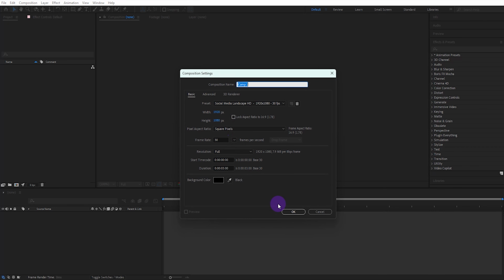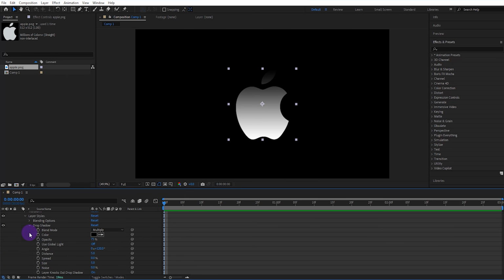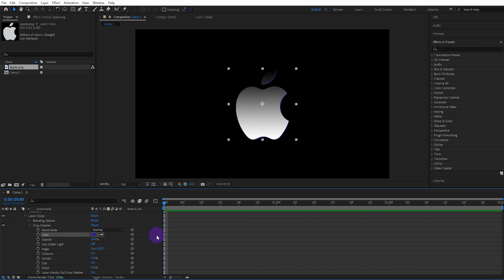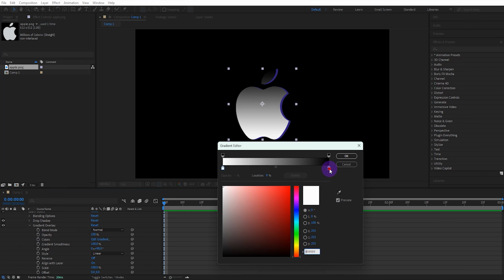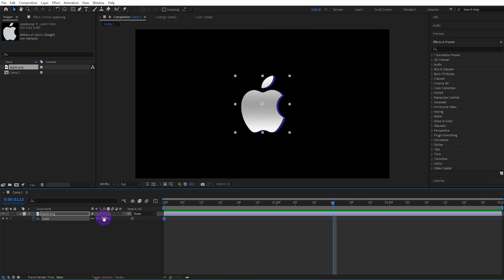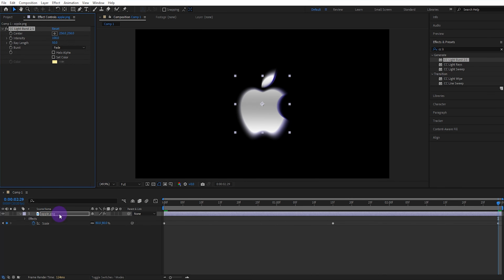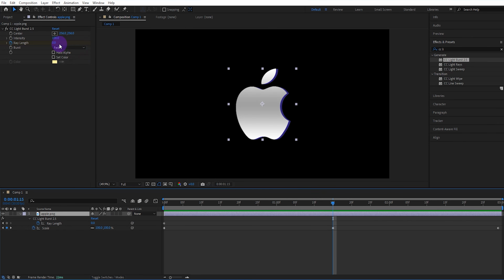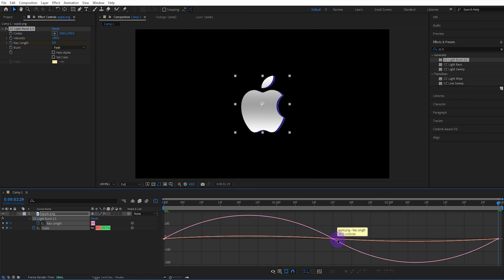The 2-Minute Logo Animation Workflow | Motion Graphics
Learn the 2-minute logo animation workflow in Adobe After Effects to create stunning motion graphics for your brand. In this tutorial, we will cover the basics of logo animation in After Effects, from simple logo animation to advanced techniques, to help you create a professional logo animation.

Whether you are a beginner or an advanced user of After Effects, this tutorial will provide you with valuable animation tips to improve your motion design skills. We will also explore how to create a logo reveal animation, similar to the iconic apple logo animation, using After Effects. By the end of this tutorial, you will be able to create your own logo intro using the techniques covered in this After Effects tutorial. The goal of this tutorial is to provide a comprehensive guide to logo animation in After Effects, covering topics such as motion design for logo, After Effects animation, and After Effects effect, to help you become proficient in creating high-quality logo animations.